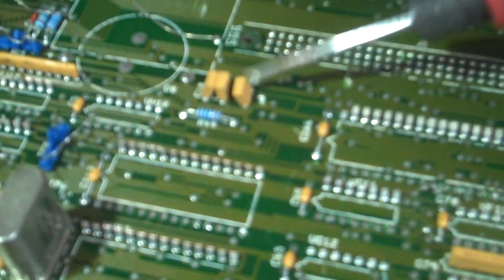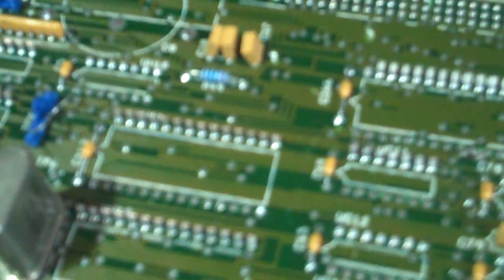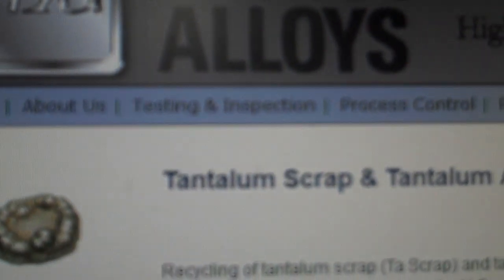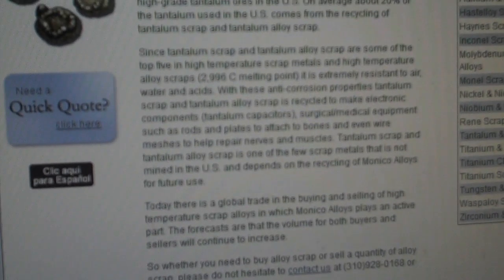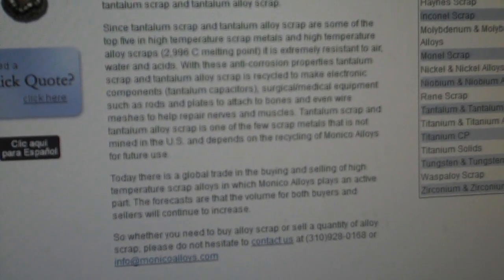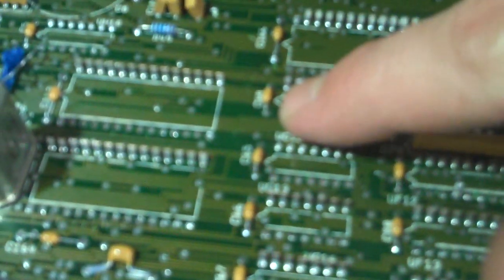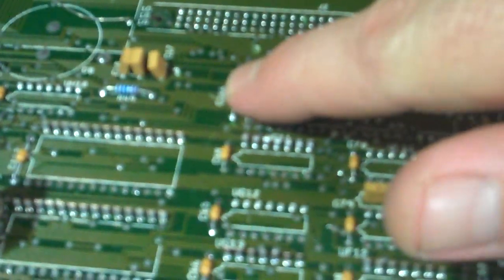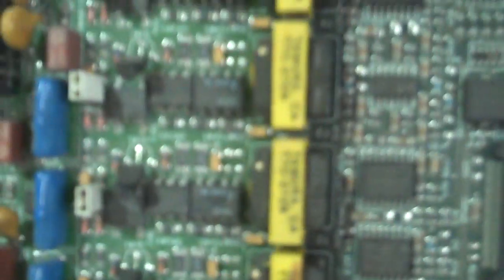Scrapping Tantalum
Yep... it's a real metal alloy and quite valuable